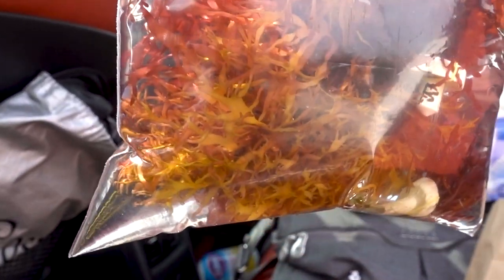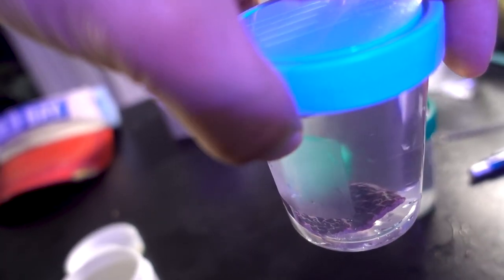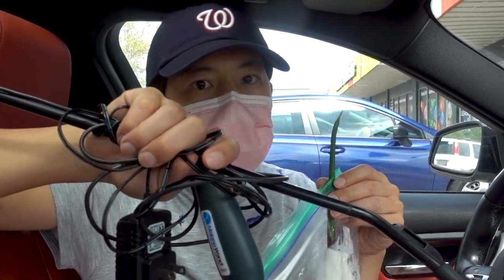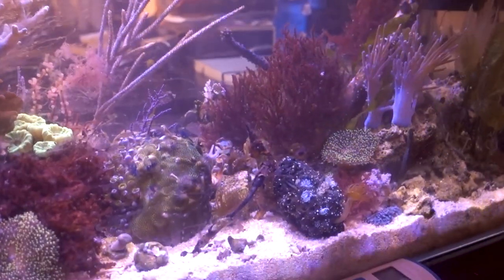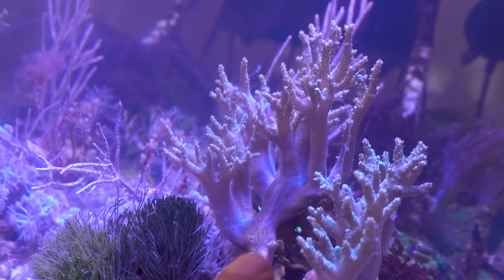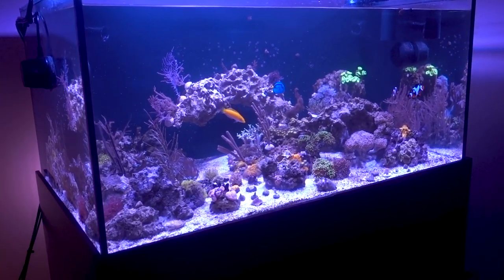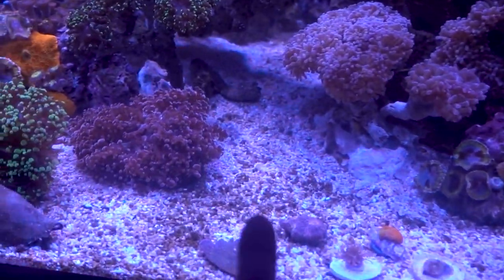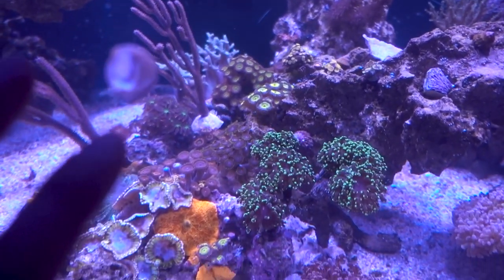WE GOT IT!! Weeping Willow Leather Coral from BahamaLlama!! (135g - 9/6/2020)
The search for a Weeping Willow Leather Coral has been going on for awhile, finally thanks to Remy (Bahama Llama Coral and Jim (Telegraham I was able to get a frag of Remy's famous Weeping Willow! This week I was also able to get more Aiptasias for the Berghia Nudibranchs as well as adding another type of red macro algae to both systems! And... cloudy tanks struck again, of course.

Chapters:
0:00 Weeping Willow from Remy & Jim!
2:48 Getting Aiptasias and Macro Algae
4:05 She Gotta Poop
4:38 Bad News
7:50 135g Corals Update